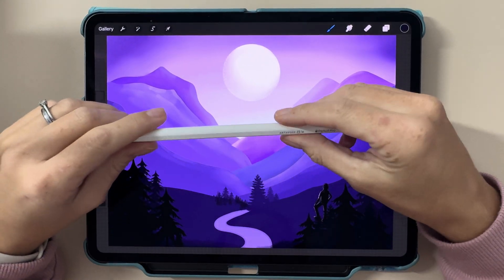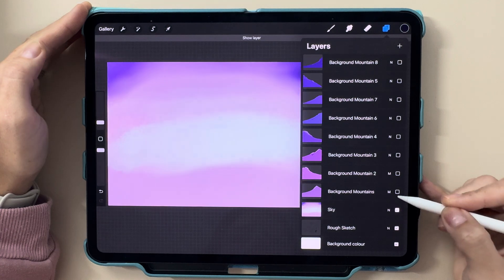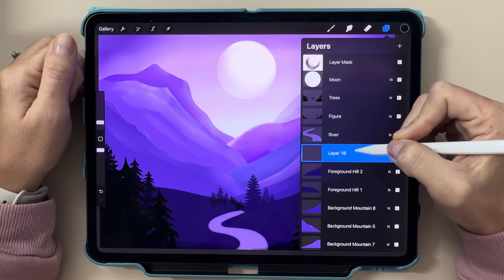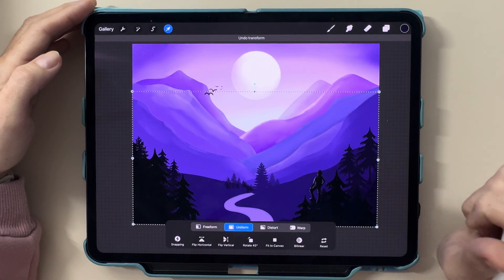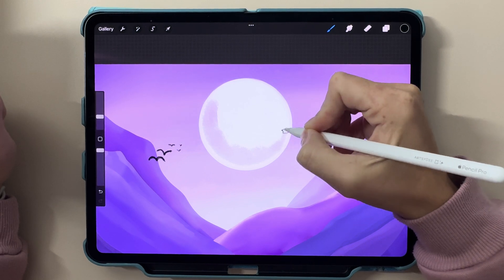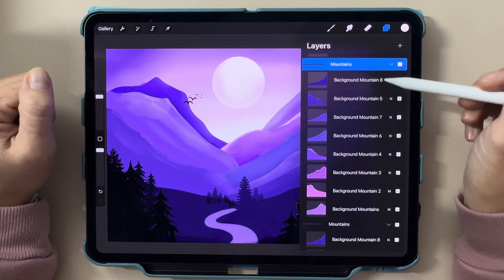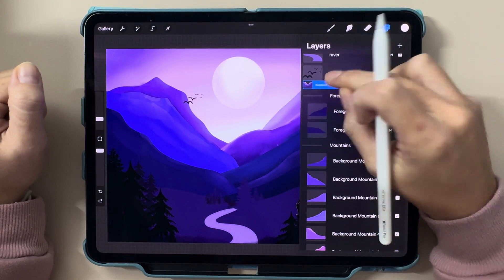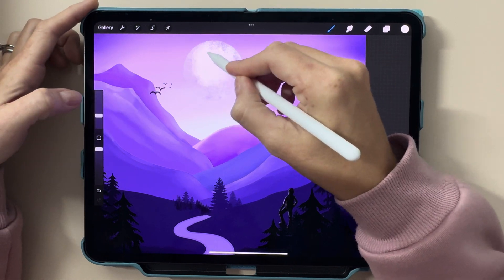How to use layers in Procreate Like a Pro! (Beginners Guide!)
🎨 Procreate for Beginners | How to Use Layers in Procreate 🎨

Ready to master Procreate layers and take your digital art to the next level? In this tutorial, I’ll walk you through everything you need to know about layers in Procreate. Whether you’re completely new to digital art or just getting started with Procreate, this guide will make working with layers simple and intuitive!

What You’ll Learn in This Video:

Adding, organizing, and renaming layers
Understanding layer opacity and blending modes
How to group, merge, and lock layers for better control
Pro tips for using layers to create depth and effects

Get exclusive Procreate resources, including a step-by-step cheat sheet for this tutorial and additional practice exercises!

Master Basic Shapes in Procreate
Procreate Basics for Complete Beginners
📲 Let’s Connect!